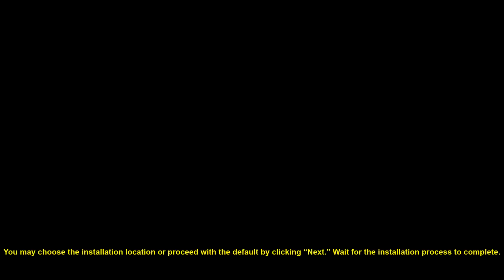How to install Proton VPN on Windows for privacy on US networks - Complete Guide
In this comprehensive guide, we’ll walk you through the step-by-step process of installing Proton VPN on your Windows device to ensure your online privacy and security while using US networks. Learn how to set up Proton VPN, configure your settings for optimal protection, and explore features that enhance your browsing experience. Whether you're new to VPNs or looking to switch providers, this video has you covered. Protect your data today!